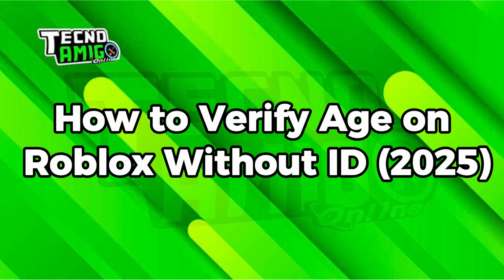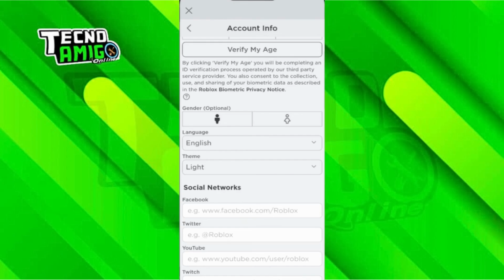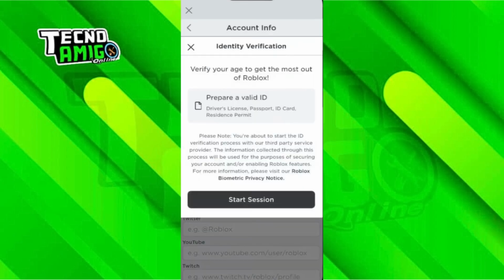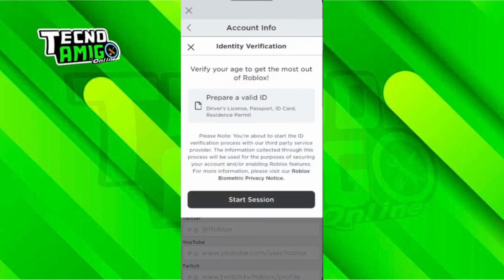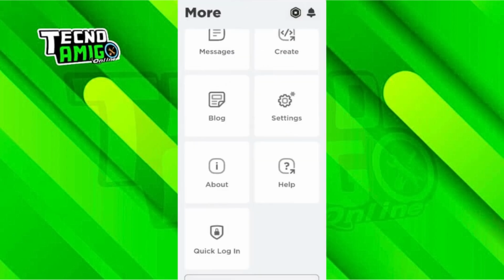How to Verify Age on Roblox Without ID (2025)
In this video I am going to show you how to verify age on roblox without id in 2025. Do you want to know how to verify age on roblox without id in pc? Yeah? Perfect.
In fact, I am going to explain to you how to verify age on roblox without id card step by step.